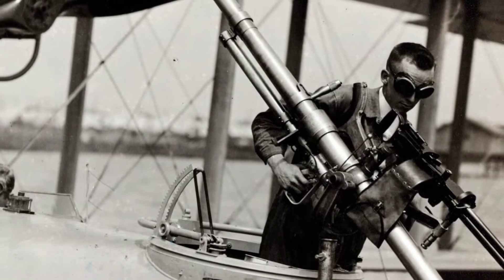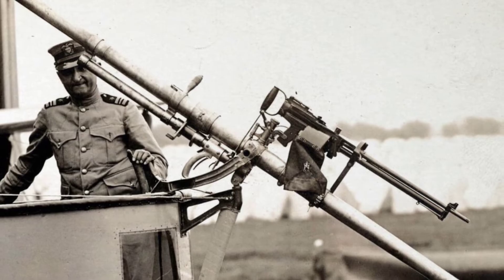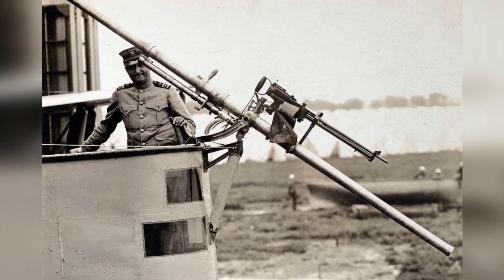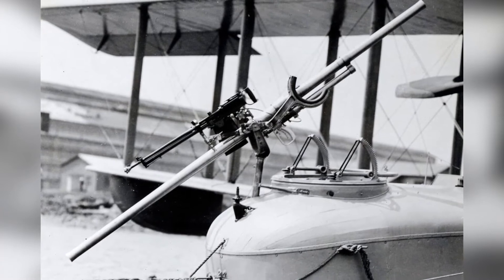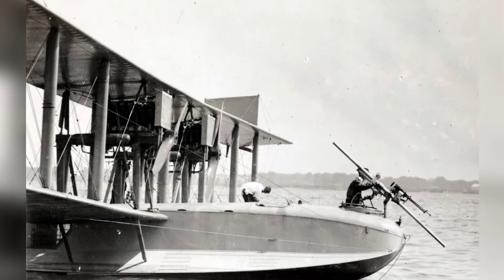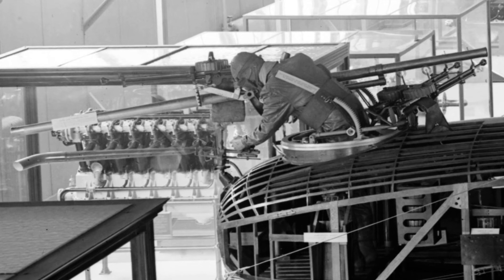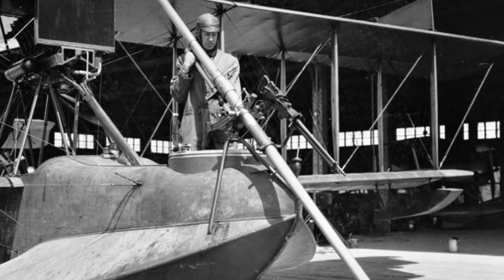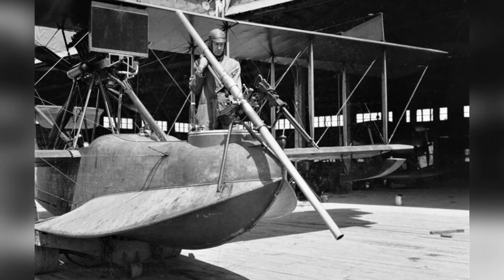The WWI Davis Gun: A Steampunk Airborne Artillery System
The video explores the little-known history of the Davis Recoilless Gun, an innovative and ahead-of-its-time design created by U.S. Navy Commander Cleland Davis in 1912. The gun, which was patented in 1914 and used specialized ammunition, was a radical departure from previous types of guns and was intended for anti-submarine warfare and airborne artillery. Despite its obscurity, the Davis Gun represented American exceptionalism and ingenuity, and its technology laid the groundwork for future advancements in firearm design.

f53d